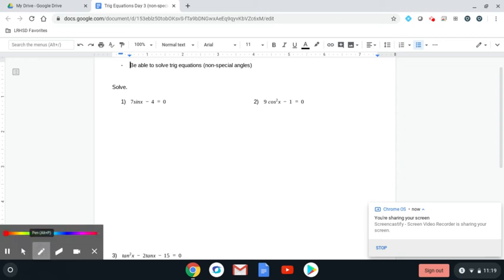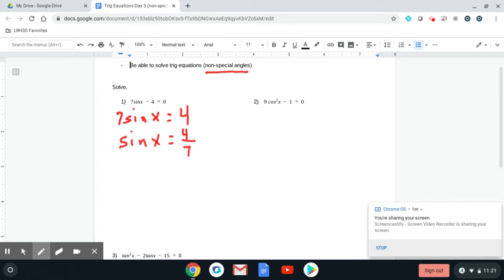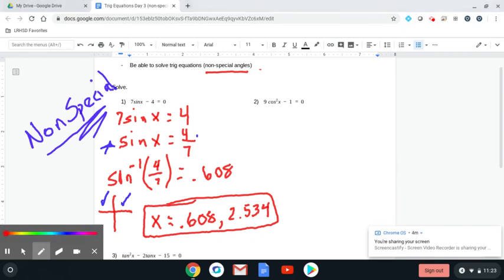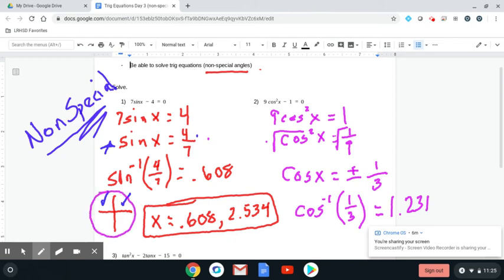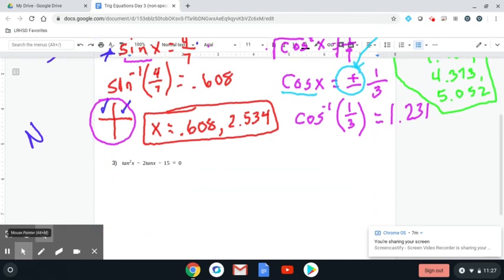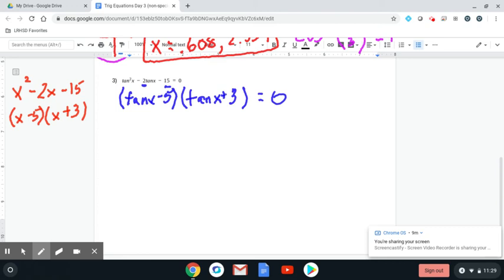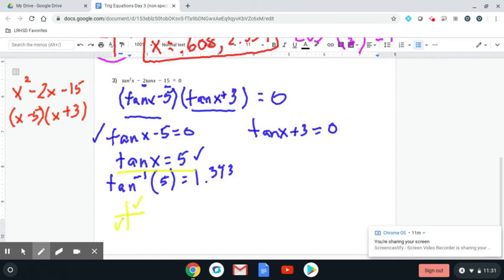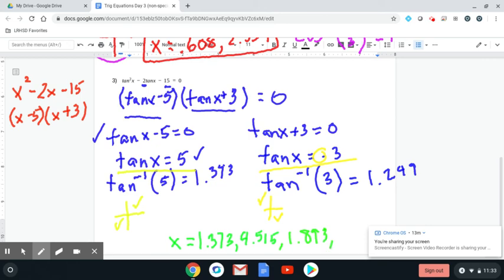Trig Equations Day 3 (Non-Special)